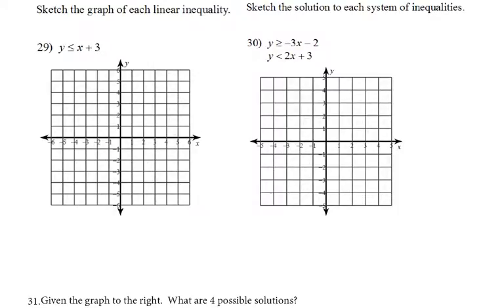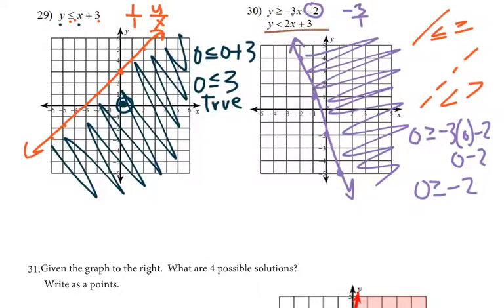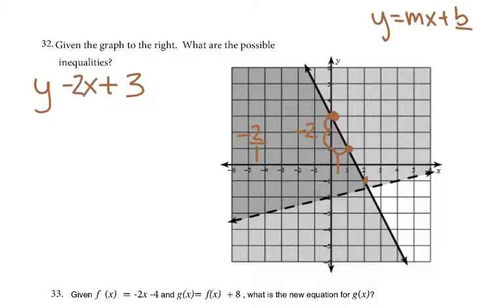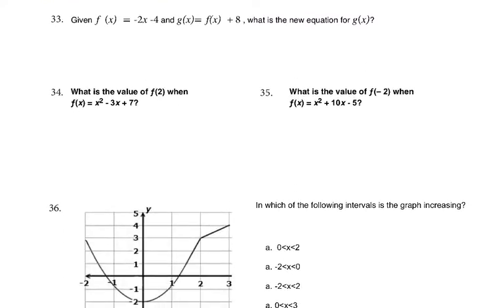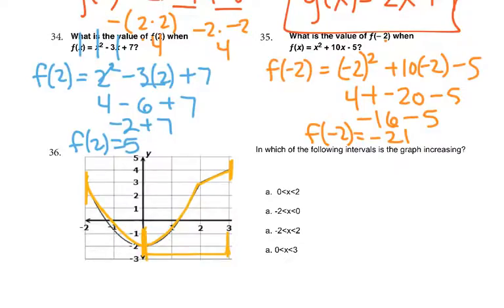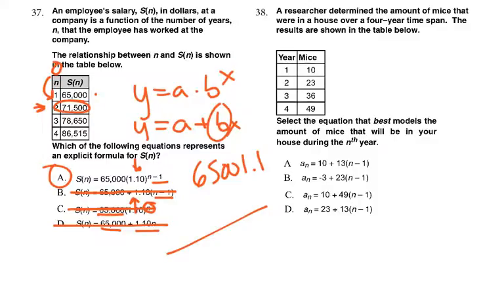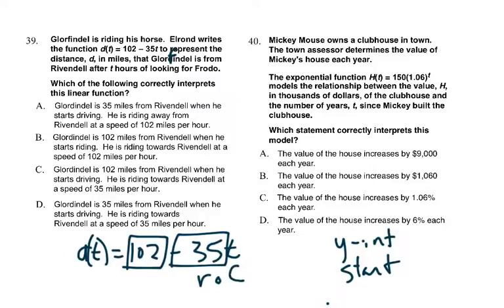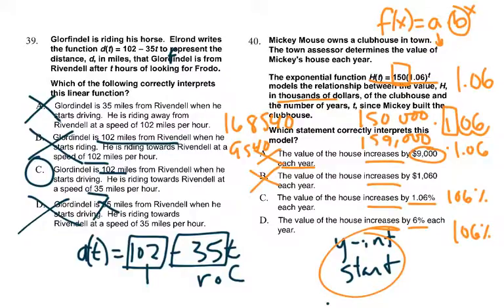Math 1 Unit 2 Benchmark Review part 2